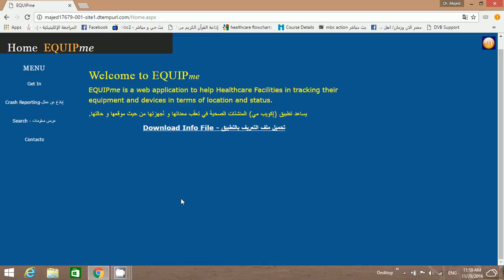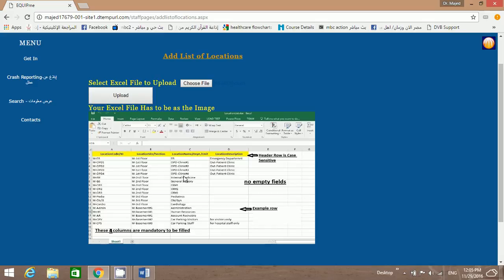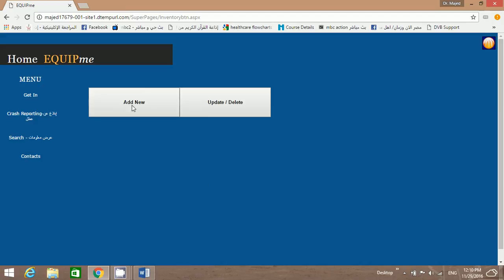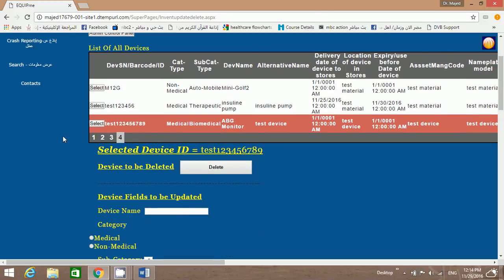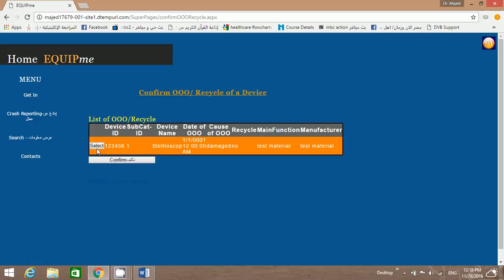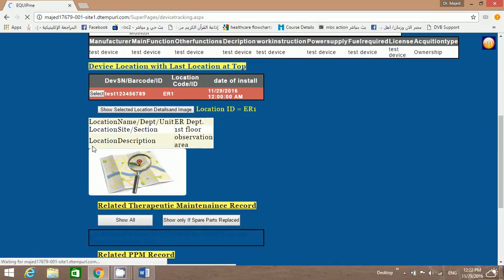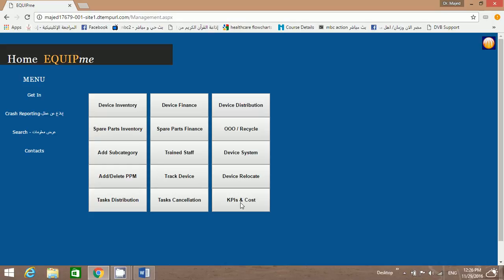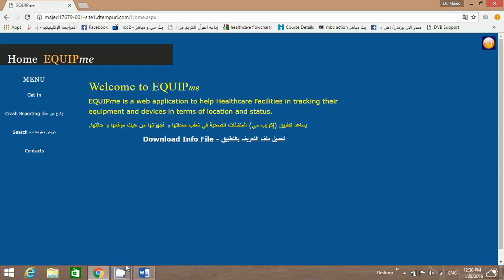EQUIPme Demo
Developing a web application (EQUIPme) that track all equipment and devices in a hospital, regarding their location and status, based on a database of the all devices with keeping a record for their life in the hospital starting from their cost and its Periodic Preventive Maintenance, Therapeutic Maintenance and re-calibration.
tracking even their location even if they were mobilized from a department to another.
Remote Monitor and Control could be added easily to the application depending on the readiness of the hospital and the type of equipment and devices whether they are ready to be plugged into the network.